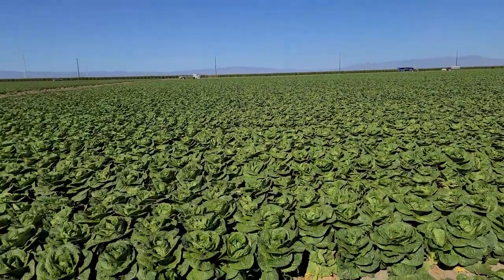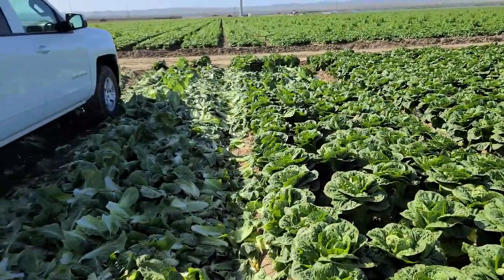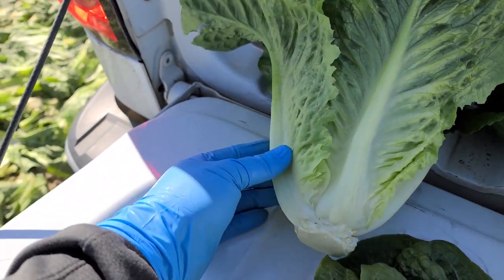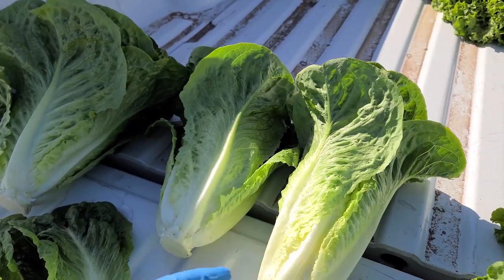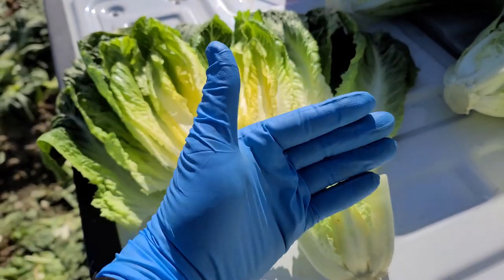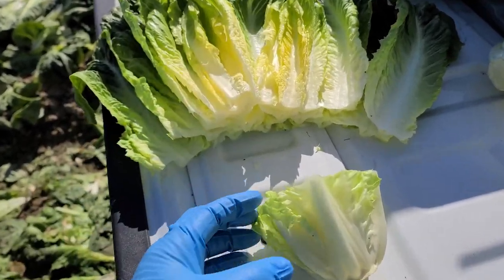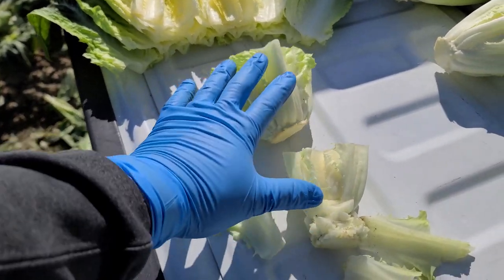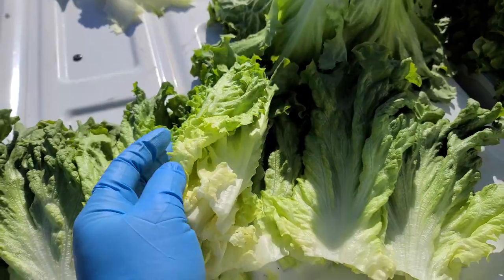LIVE FROM THE FIELDS: Leaf Lettuce in Huron, CA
A small amount of leaf lettuce production began in the Huron region last week. Romaine and green leaf crops in the area are exhibiting very good quality and excellent yields. Increased insect pressure is often a concern in Huron during the Spring season, but current insect activity is very low. Operators are encouraged to remove the lower core section of the heads and conduct a thorough rinse of field-packed romaine and green leaf items.

Please contact your Markon customer service representative for further information.